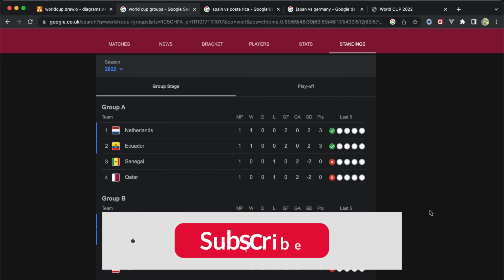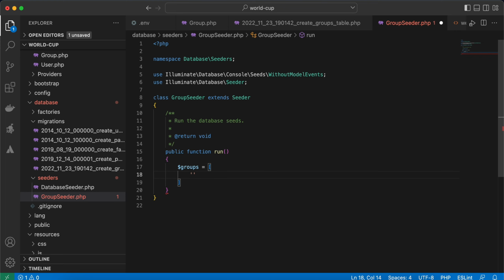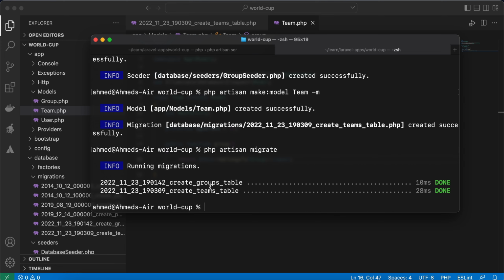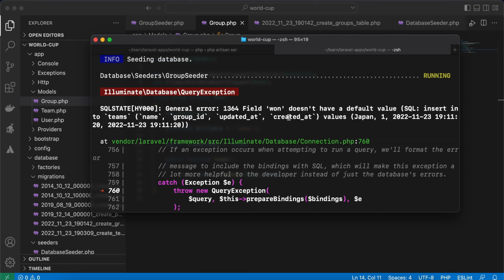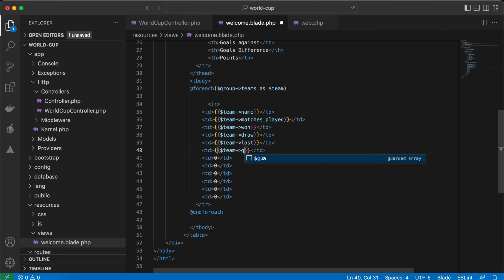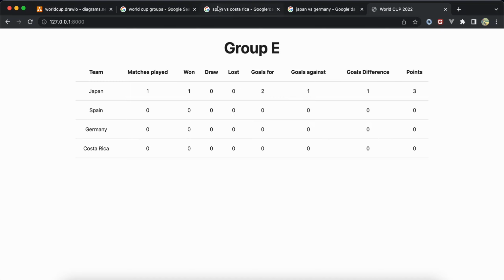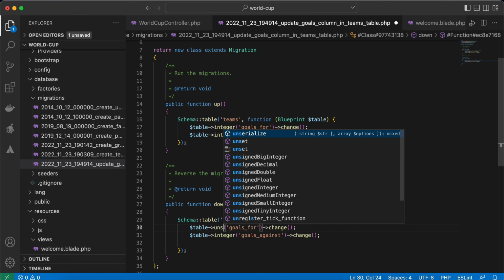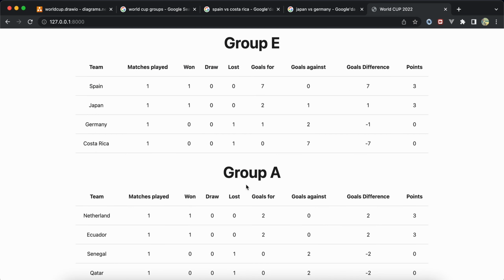Laravel 9 project | world cup : groups points system part 1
in this project we will implement world cup's functionality
like groups , points , live score and more ...